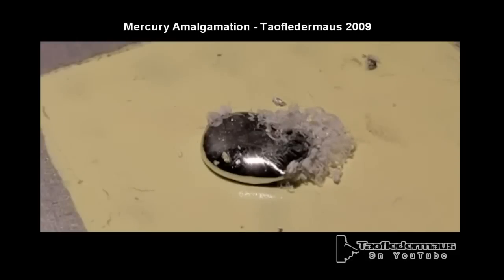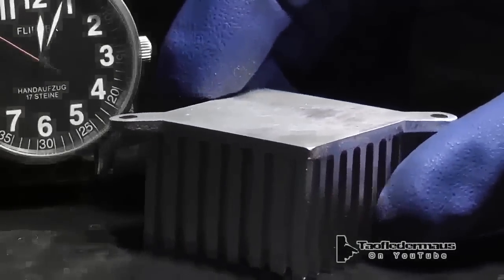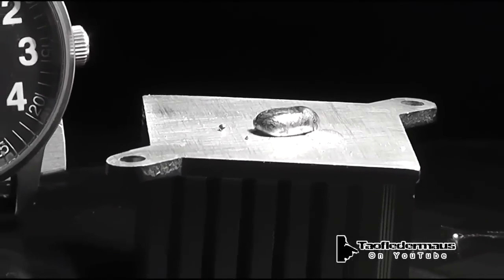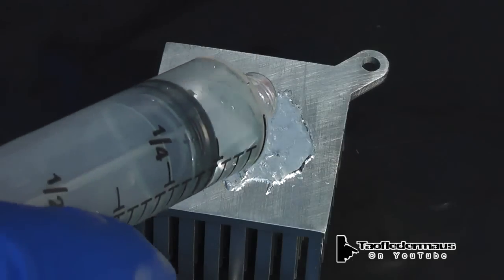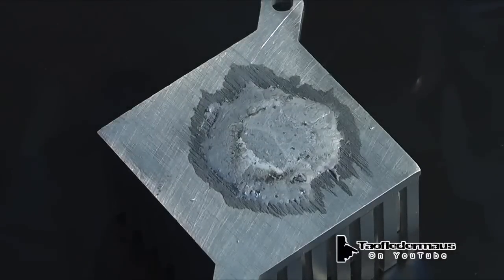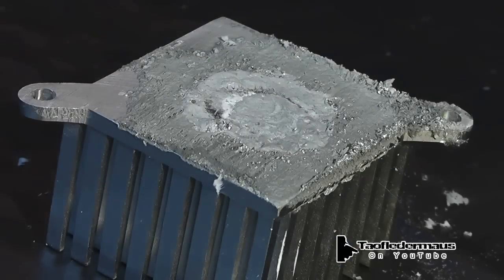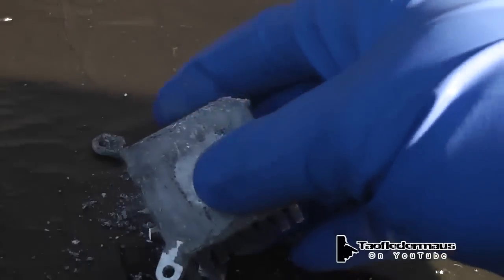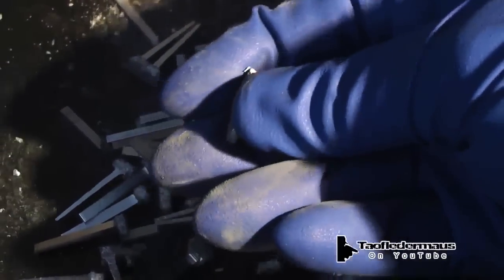Mercury AND Gallium - Totally Destroys Aluminum Heatsink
I used both gallium and mercury to destroy an aluminum heat sink.
About 10 years ago, there was an article in Popular Science about  "rusting aluminum"  where gallium was smeared on an aluminum I-beam,  and then Hg was added to it.  The video was also posted on Youtube a couple years later,  but  it was pre-HD day.   I always wanted to show a more detailed version of that process.
A couple years after the "rusting aluminum"  article came out,   I  did my own experiment using only Hg  on an aluminum heatsink.    It wasn't as destructive as
using gallium,   but it was the first time the process was shown in a video.
Gallium and mercury both pose hazards,  so always read the MSDS sheets for each one and use the proper personal protection equipment.   GalliumSource includes these when you purchase these elements.